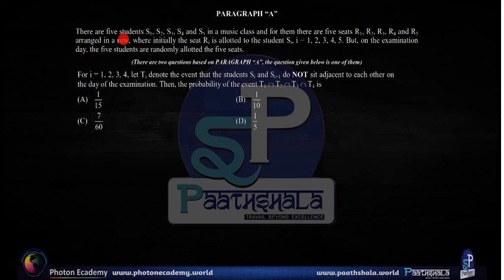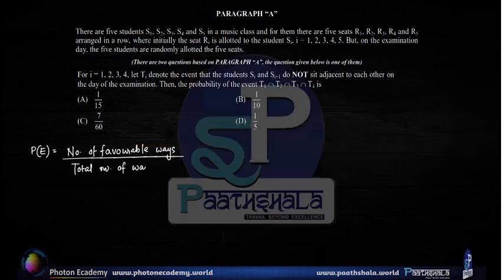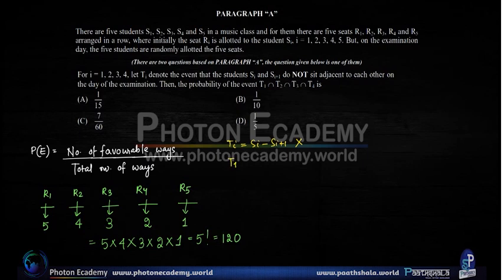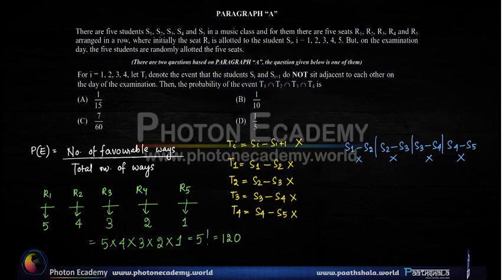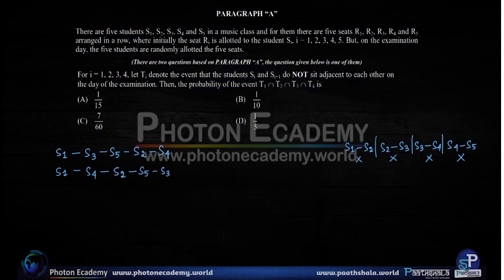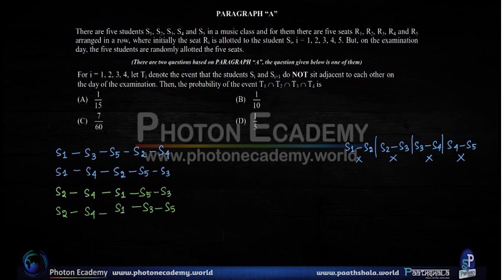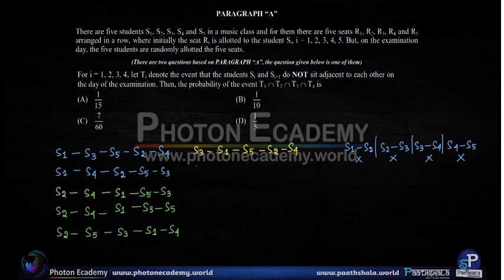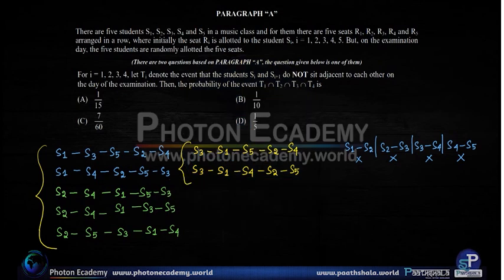Q18 | Math | P1 | JEE Advanced 2018